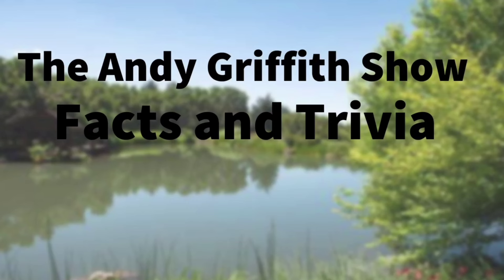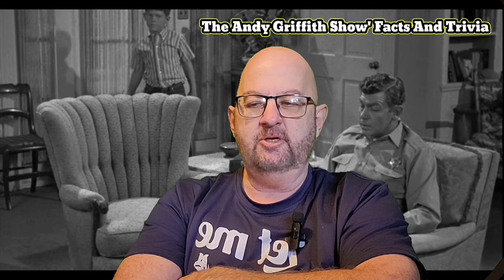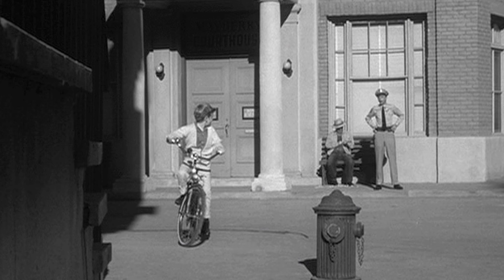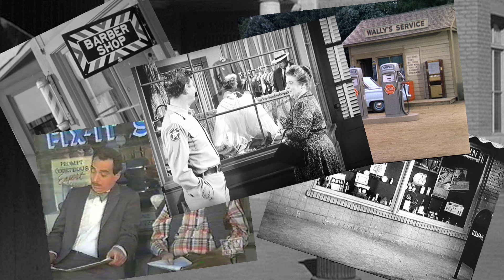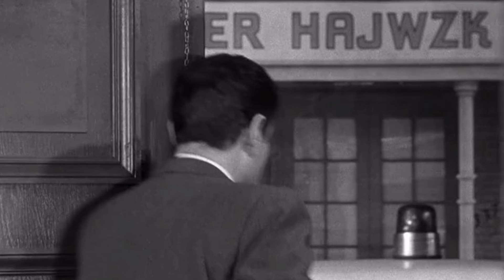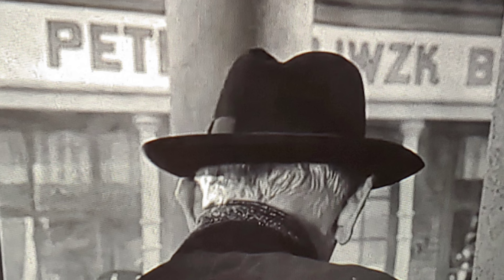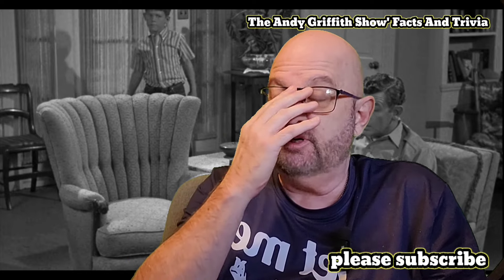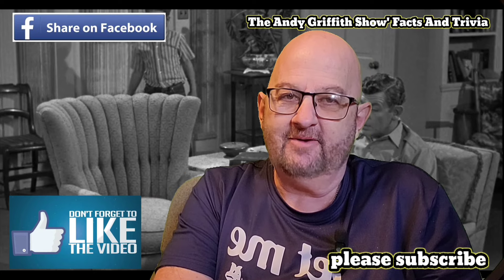This Is By Far The Most Mysterious Shop In All Of Mayberry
The Andy Griffith Show Facts And Trivia

Classic Rock And Country Music Facts And Trivia

Classic Sitcoms Facts And Trivia

The Beverly Hillbillies Facts And Trivia

source: metv